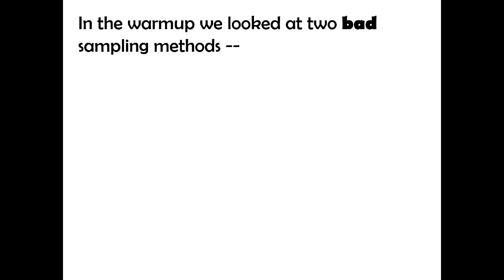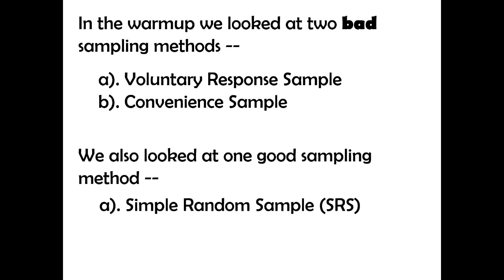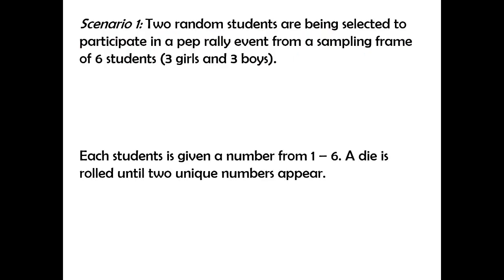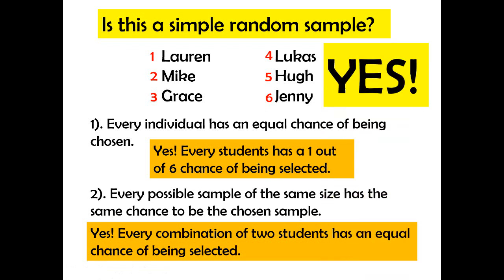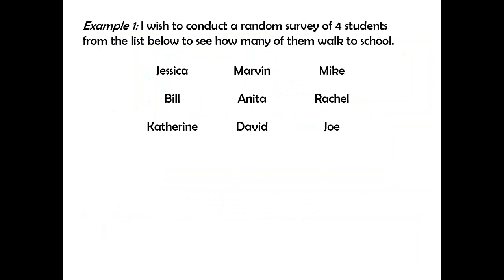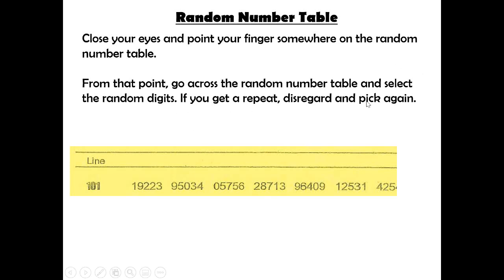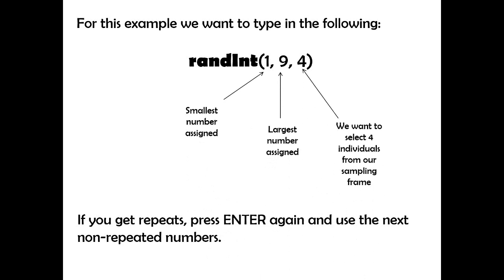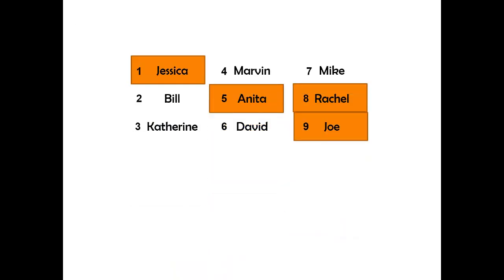Unit 3 Day 1 Vid 1